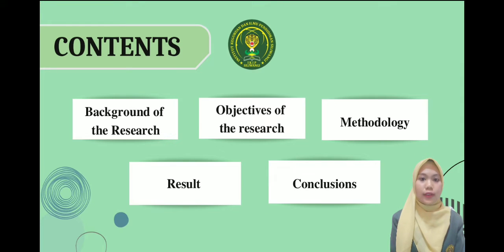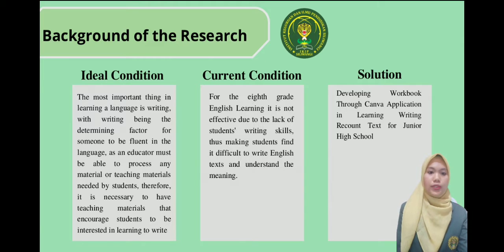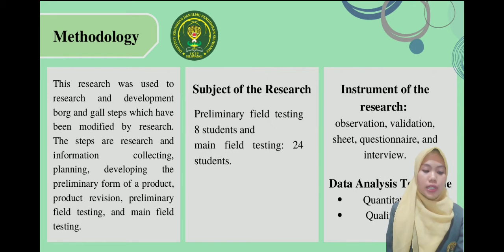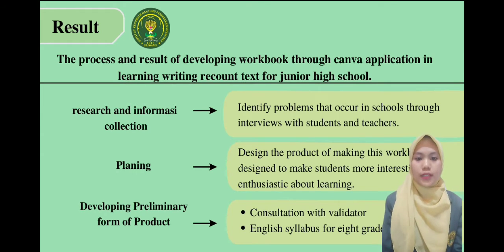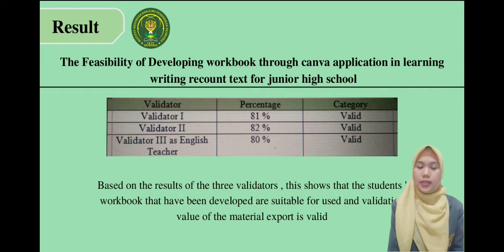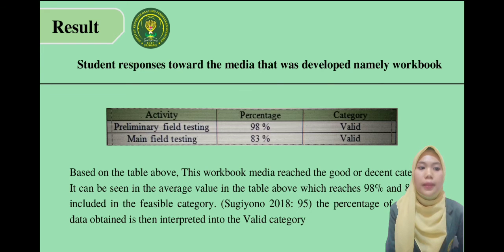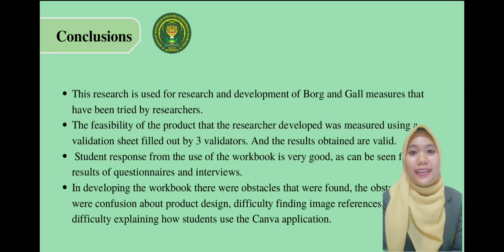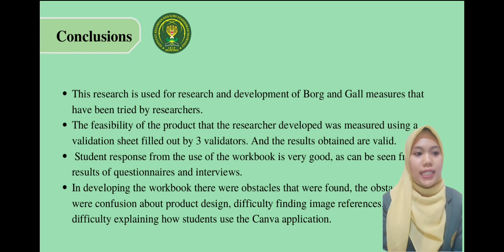PRESENTASI UJIAN SIDANG SKRIPSI PB INGGRIS IKIP SILIWANGI 2022 | Suci Naffisil Kurba (18220308)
Name : Suci Naffisil Kurba
Class : A1 2018
Nim : 18220308

Title : Developing workbook through canva application in learning writing recount text for junior high school

Supervisor 1 : Yana, S.Pd., M.Hum
Supervisor 2 : Cynantia Rachmijati, M.M.Pd